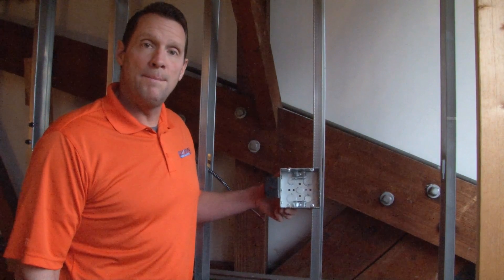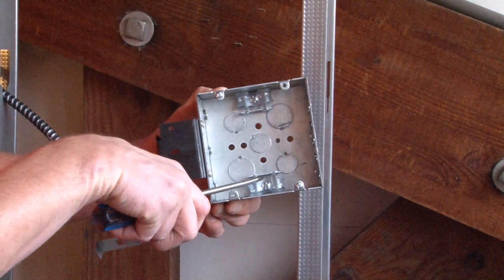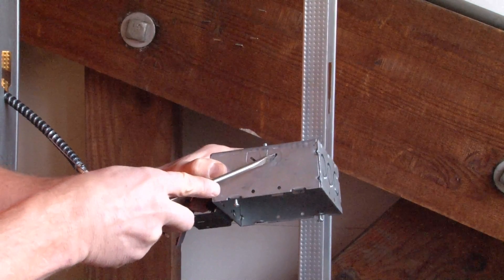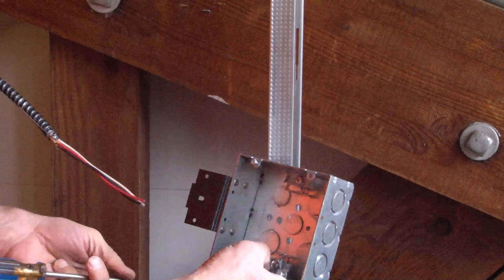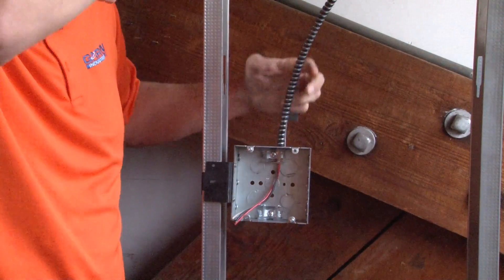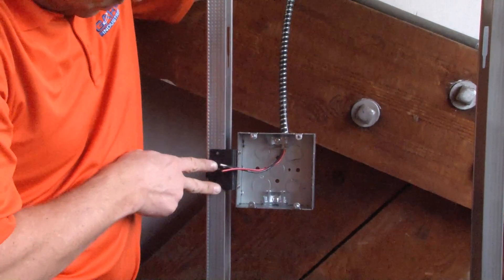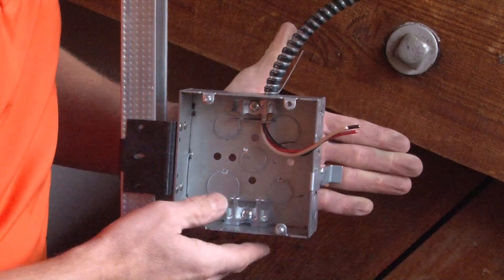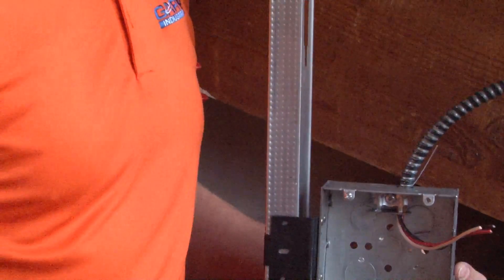4-11/16" Welded Junction Box w/ Metal Stud Bracket & Flexible Metal Conduit Clamps: 72171-MSBXW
2-1/8" deep, 4-11/16" welded junction boxes with metal stud brackets and clamps for flexible metal conduits are larger boxes that are installed when larger sized conductors or wiring devices that use flexible metal conduits are installed. These boxes are great for industrial applications. Garvin Industries' 2-1/8" deep 4-11/16" boxes come with built in clamps for flexible metal conduits to speed up installation and save connector costs.